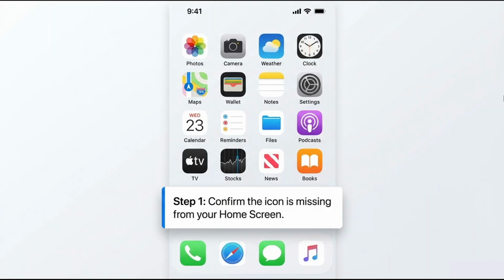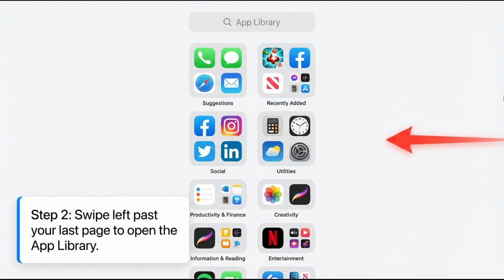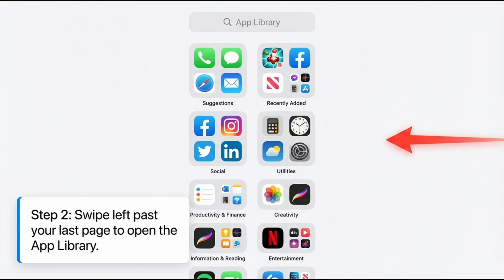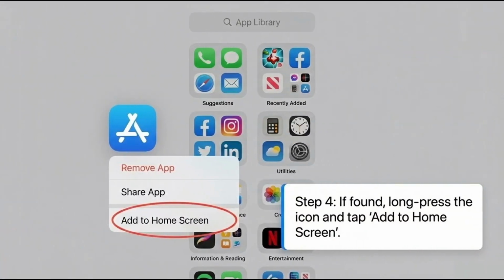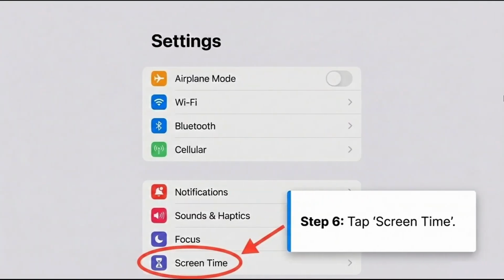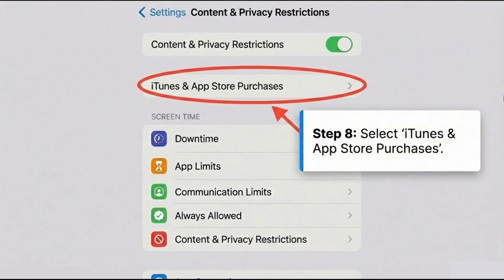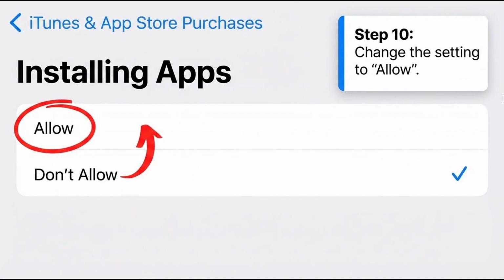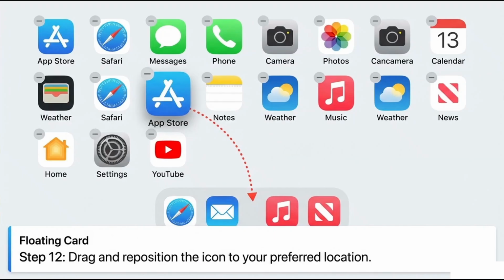How To Fix App Store Missing On iPhone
To fix the App Store missing on iPhone, follow these steps. In step one, you need to confirm that the App Store icon may not be missing from your home screen. So, for that, what you need to do is that you need to swipe towards the last page of the iPhone, where you would see this app library. In the app library, you need to look for the App Store icon, which, in this case, you can see it is here, or else you can search the app library by typing the App Store. By doing so, if you find the App Store in your app library, you just need to do the long press on the icon, and then from there you can add it to your home screen. But in case it is not found, then you need to open your settings, and within the settings, you need to go to the Screen Time. On the next screen, you need to find out the content and privacy restrictions, and you need to click on that. Next, you need to look for the iTunes and App Store purchases and click on them. Here you would find the installing apps, which is currently set to Do Not Allow. Click on that. So here you need to change the setting to allow. And in case it asks you for a password, you need to give that. Having done that once, you will return to your home screen. You would find that the App Store is back. And lastly, you can drag and reposition your icon to your preferred page or location. That's it.